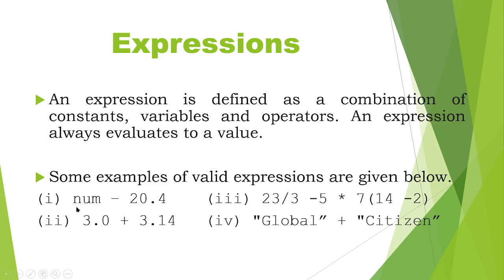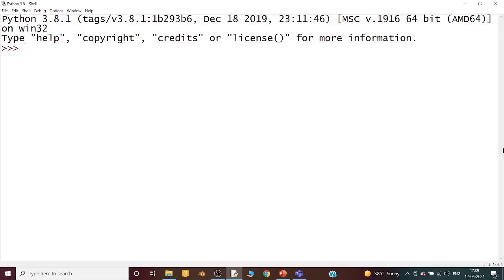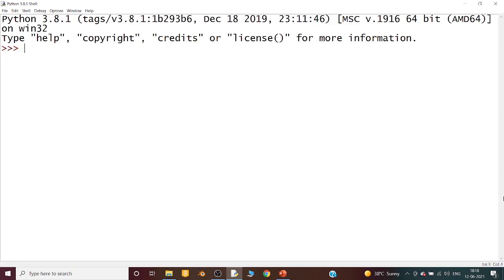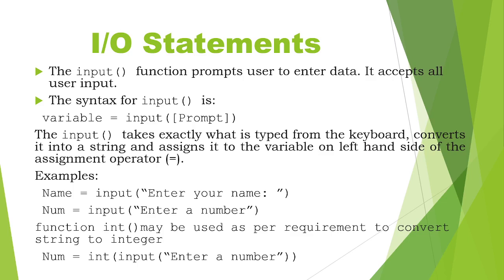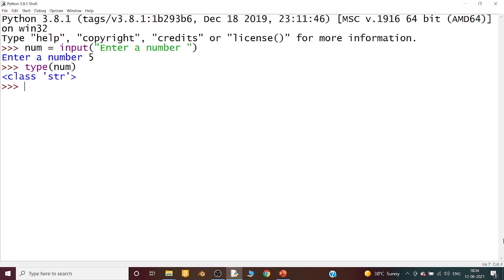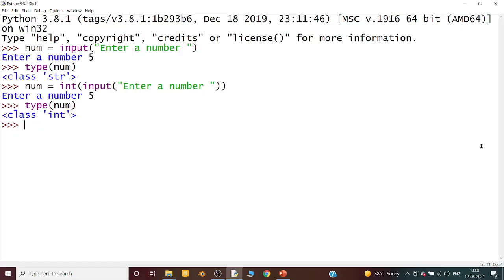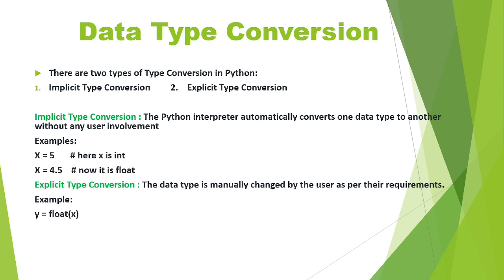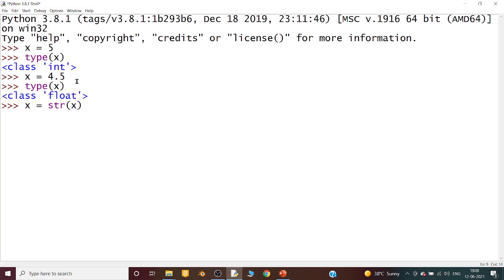Expressions, Comments, I O Statements and Data Type conversion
XI-IP (Expressions, Comments, I O Statements and Data Type conversion)